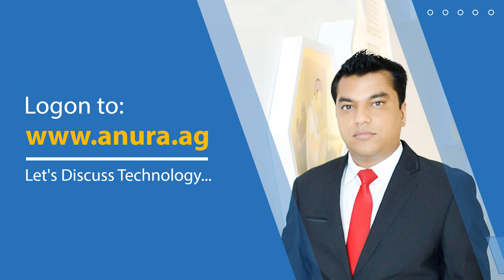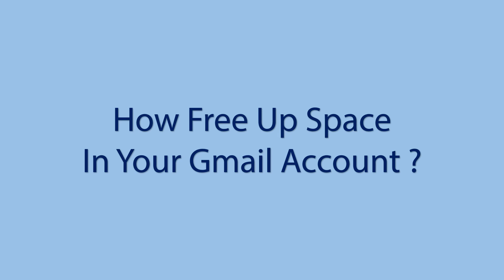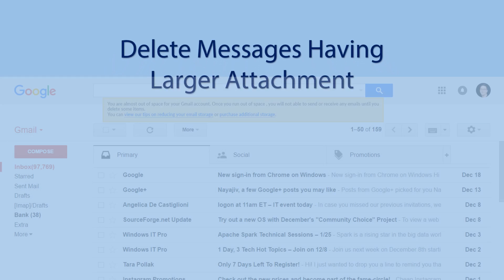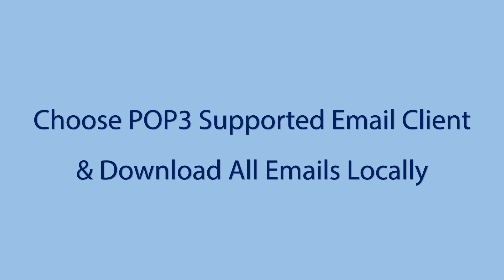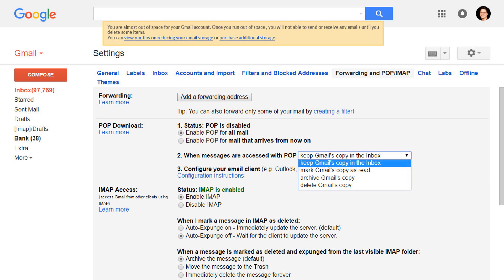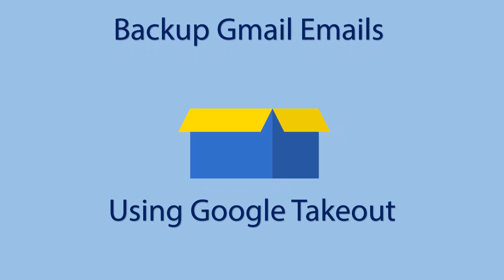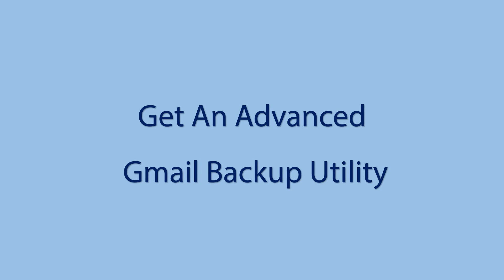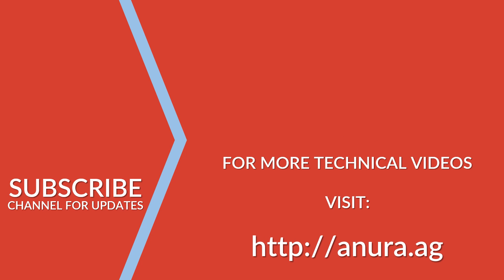5 Quick Ways To Free Up Space In Your Gmail Account - How to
Gmail Warning:- "You are almost out of space for your Gmail account. Once you run out of space , you will not able to send or receive any emails until you delete some items. You can view our tips on reducing your email storage or purchase additional storage."

Google accounts use a shared pool of storage now. Every account gets 15 GB of free space. Which is shared across the Gmail, Google+ Photos, and Google Drive. Gmail itself doesn’t help you free up space. In fact, there’s no way to view how much space a message is taking up in Gmail. So here we discussing about 5 Quick ways that help you to free up your google account space.

Learn, How to free up Gmail storage space & How to Clear Google Mail space & increase storage.

Top 5 Ways to Free Up Space in Your Google Gmail Mailbox:
1. Remove Old Mails: Gmail offers an option of search feature, which makes easy for users to search the old mails according
2. Delete Files: Users can delete the files, which are irrelevant accordingly. A Gmail search box makes easy for them to find out the specific file that is required to be deleted.
3. Download Local Copies: Many Times, it is quite problematic for users to tolerate heavy weight of Gmail messages. For this, there is an option to download a copy of mails to local email application accordingly.
4. Backup Mails using Gmail Takeout: Google Takeout is a capability by Data Liberation Front, an engineering team at Google that purposes in making it at ease for users for switching Gmail data in and out from Google.
5. Experts Recommended Solution: In manner to protect your data from being deleted because of various issues, users must create backups.